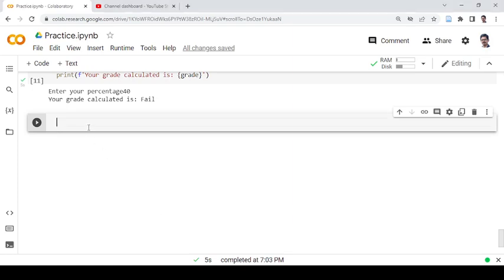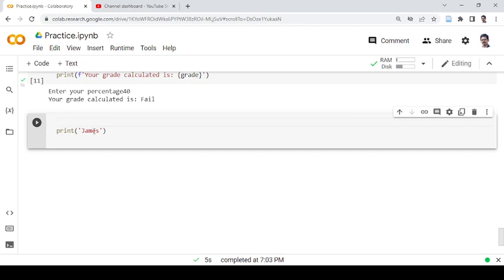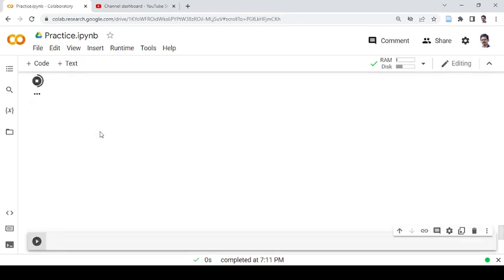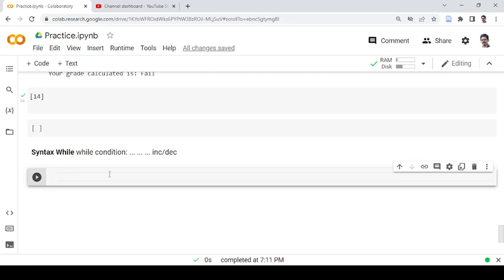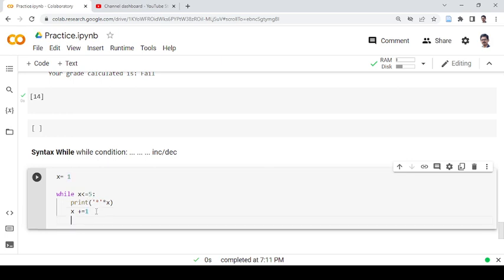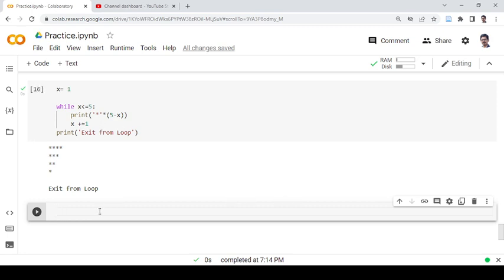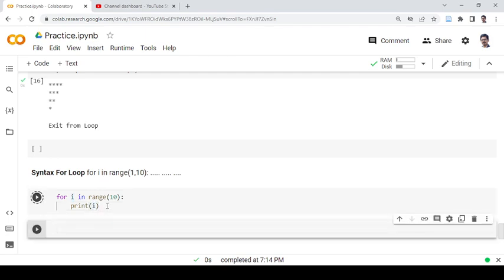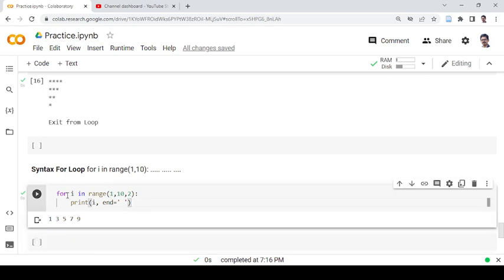5 Loops in Python | Python Programming | Repetition Structures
In this video, we shall learn about python loops. There are two kinds of loops in Python
1.
2.